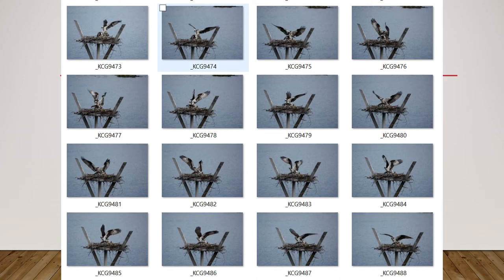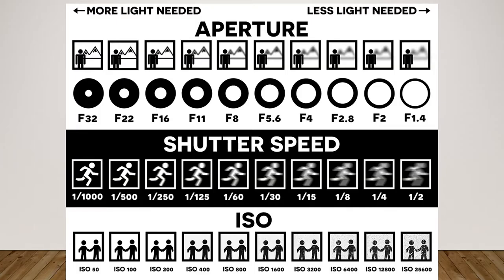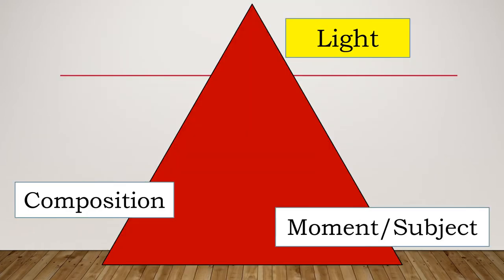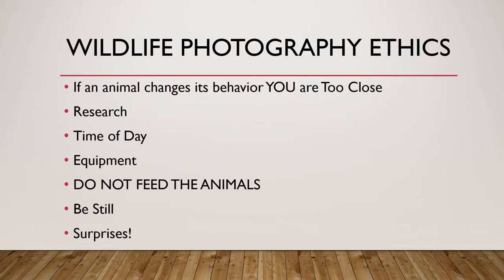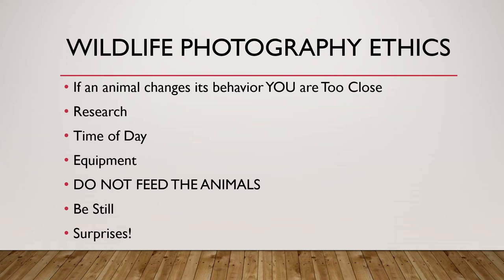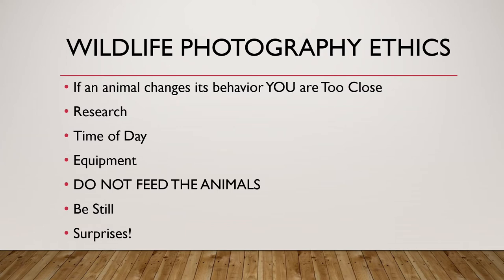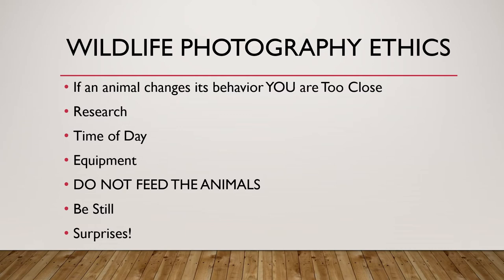The Art of Photography Lesson #8 with Kelly M Coursey Gray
This is Number #8 in a series.  This episode is about Wildlife photography.  We discuss the ethical way to approach and photograph wildlife as well as strategies to get the best images.